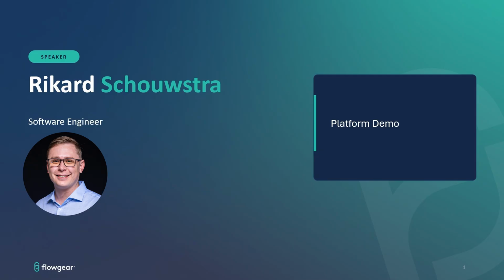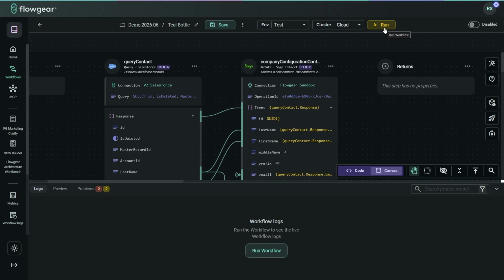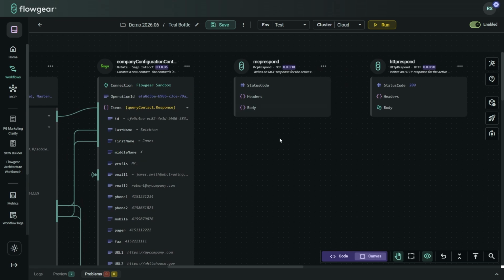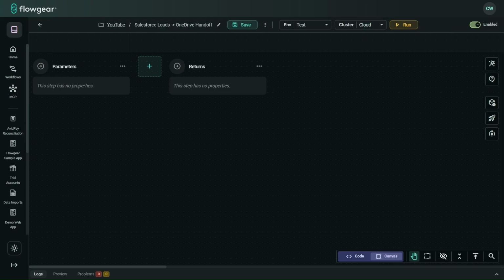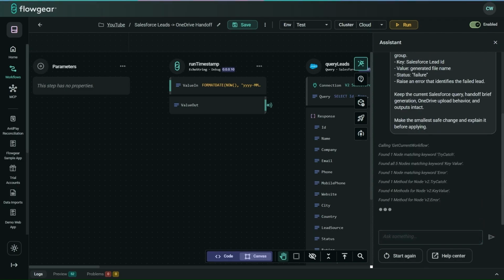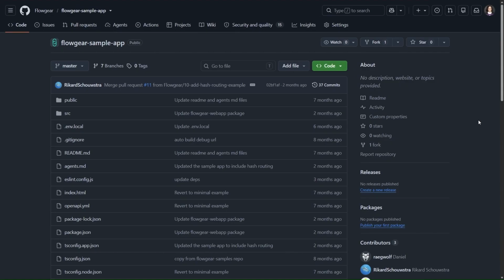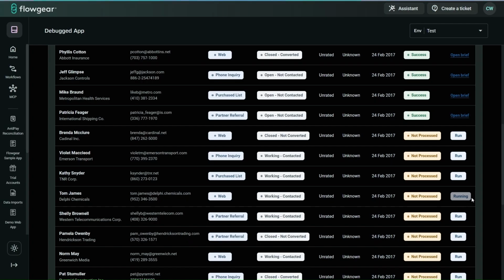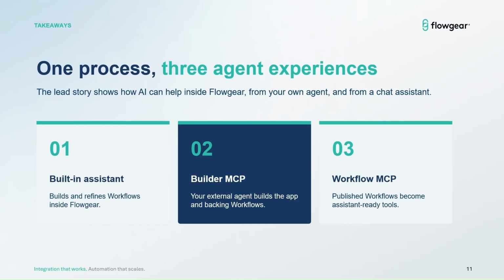Flowgear v2 Build Experience: Workflows, Debugging, AI Assistant, MCP & Agentic Automation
Explore the new Flowgear v2 build experience, including the redesigned workflow builder, improved debugging tools, revision and release management, and new agentic AI capabilities.

0:05 - Intro: Creating your first v2 workflow
0:35 - Adding Steps, Connections, Environments, Templates
3:05 - Expressions
4:39 - Debugging a v2 Workflow
5:10 - Workflow logs, lazy Evaluation
6:05 - Infer Steps, live preview, code view, error diagnostics
9:10 - Trigger Steps
11:28 - Sub-Workflows, local Clusters
12:58 - Revision Management, Release Management
14:05 - Recap: Creating your first v2 workflow
14:16 - Intro: Building with AI
15:18 - Built-In Assistant: Building a Workflow from Scratch
20:12 - Built-In Assistant: Improving an Existing Workflow
23:04 - MCP Explained: Builder MCP vs Workflow MCP
25:25 - Builder MCP: Building a Flowgear App with Codex
32:20 - Workflow MCP: ChatGPT Calls a Flowgear Workflow
35:44 - Recap: Building with AI

In this walkthrough, we create a first v2 workflow, add steps and connections, work with expressions, inspect logs, use live preview and code view, and manage triggers, sub-workflows, local clusters, revisions, and releases.

The second half focuses on building with AI: using the built-in assistant to create and improve workflows, understanding Builder MCP vs Workflow MCP, building a Flowgear app with Codex, and calling Flowgear workflows from ChatGPT.